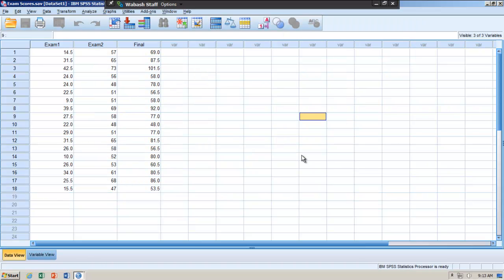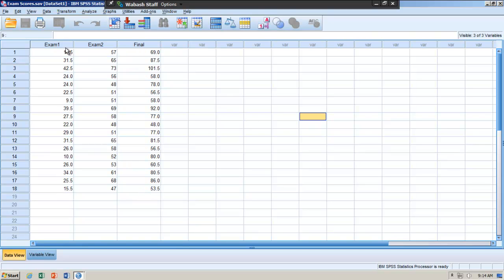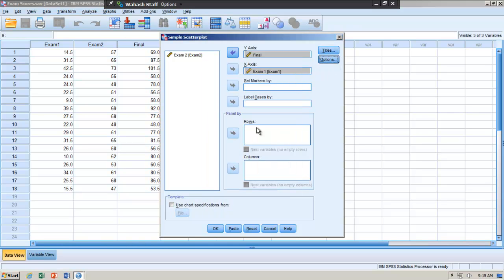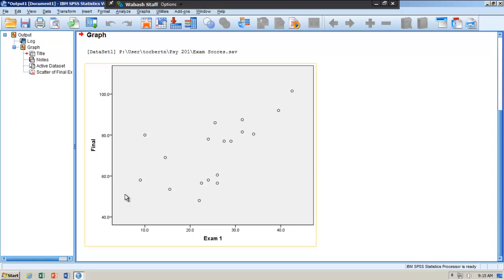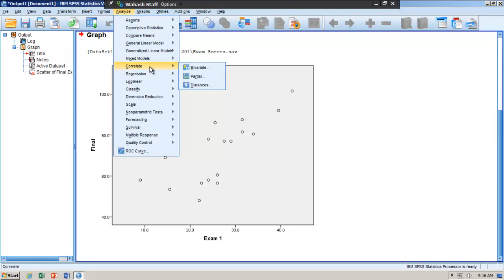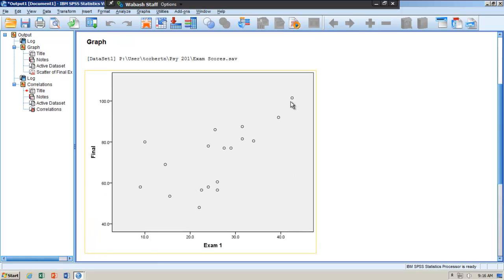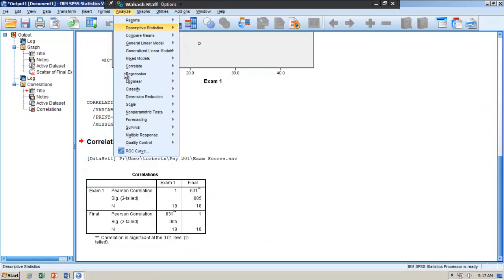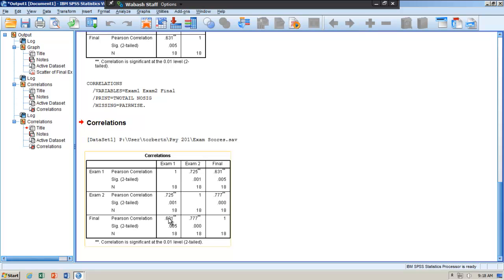SPSS Pearson Correlation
Calculating the Pearson correlation in SPSS.  Uses the dataset